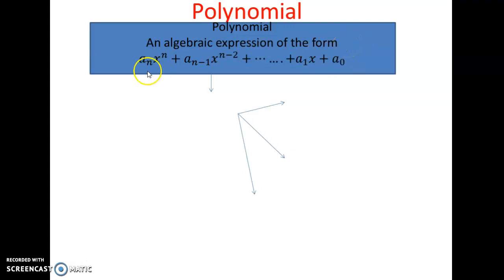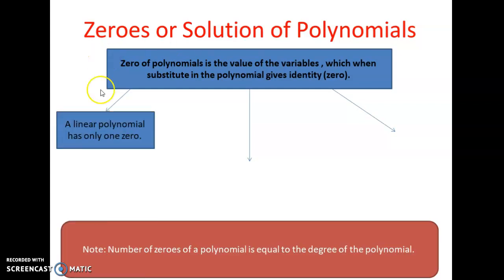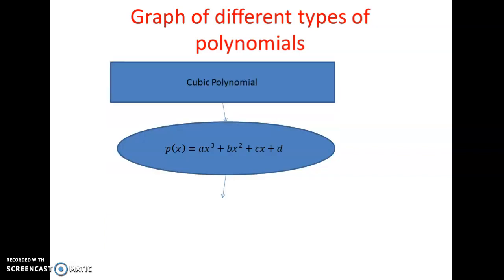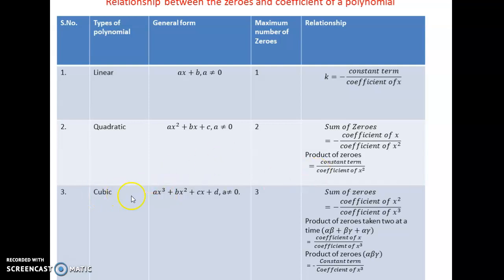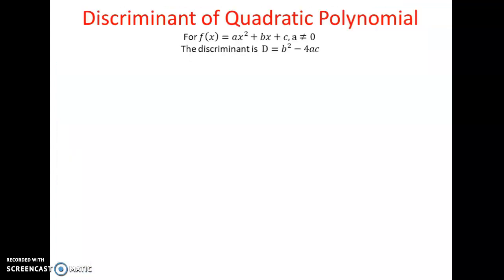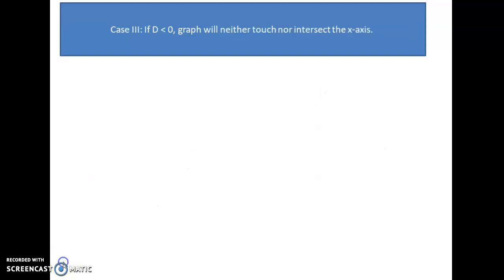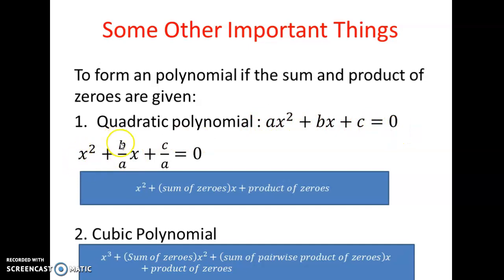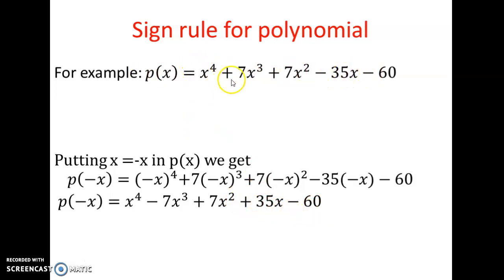Revision class 10 CBSE math- Polynomial-part A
Formulas and important points on Polynomial.
Polynomial, degree of polynomial, solution /zeroes of polynomial, graphical solution on polynomial, discriminate of a quadratic polynomial, relation between coefficients and zeroes of a polynomial, form a polynomial, division algorithm on polynomial, sign rule on polynomial.

Solution on some question on real numbers.
1. Can two numbers have 15 as their HCF and 175 as their LCM? Give reason
2. .  Without actually performing the long division, find if 987/10500 will have terminating or non-terminating decimal expansion. Give reasons for your answer
3. Find the HCF and LCM of 90 and 144 by the method of prime factorization.

4.  Find HCF of 81 and 237 and express it as a linear combination of 81 and 237
 i.e. HCF (81,237) =81x+237y, for some x and y.